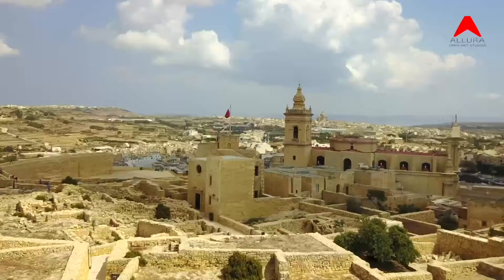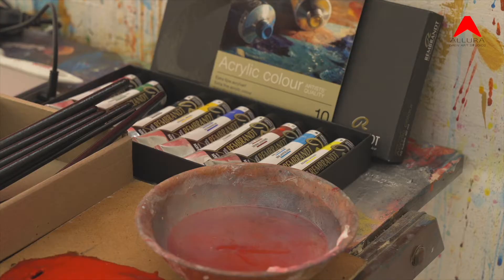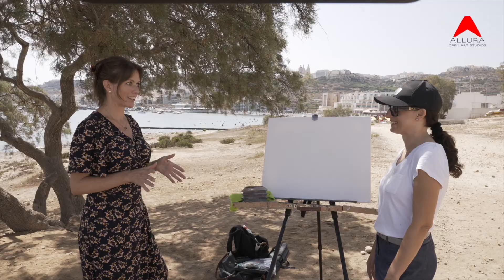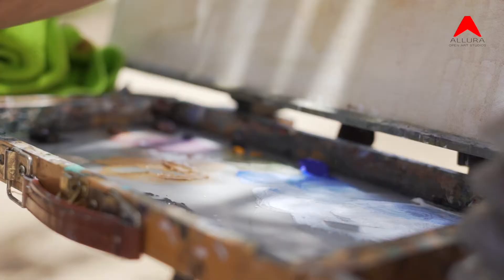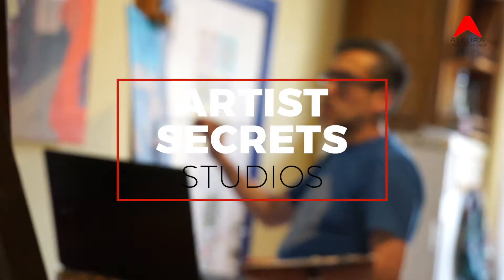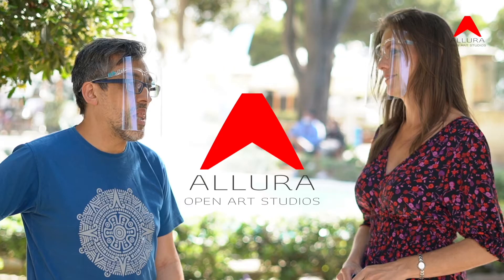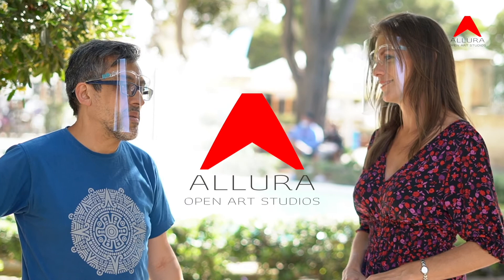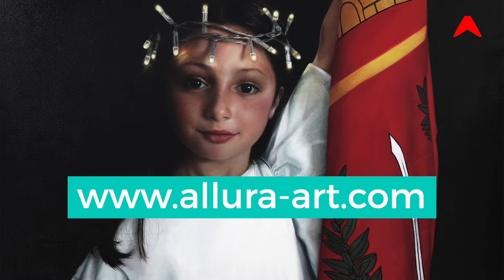Artist Secrets - New series launch (without captions)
Have you ever wondered how they do it?

Allura invites you to meet some of Malta’s most exciting contemporary painters, hear their stories and discover their creative secrets.

Allura is very proud to launch our brand new series, Artist Secrets, which offers a rare and exclusive behind the scenes look into the creative process of leading local artists, to reveal the inspirations, ideas and techniques which shape their work.

This launch video offers a taste of what's to come in the episodes to follow over the next few weeks.

The series is produced by Allura and hosted by Laura Swale. Artists featured are Debbie Bonello, Christopher Saliba, Mark Schembri and Paraskovia Podorvana.

Artists Secrets series is part of the Allura Open Art Studios Programme, which is supported by Arts Council Malta through the Programme Support Scheme. It is also supported by the Sovereign Art Foundation, the Melita Foundation and Attard and Co. Art materials featured are by Royal Talens.